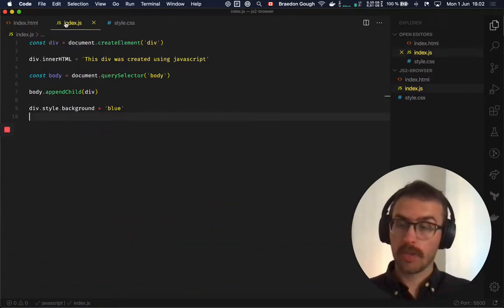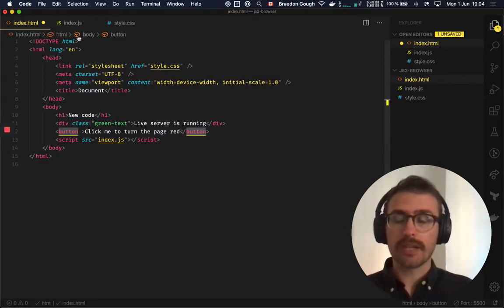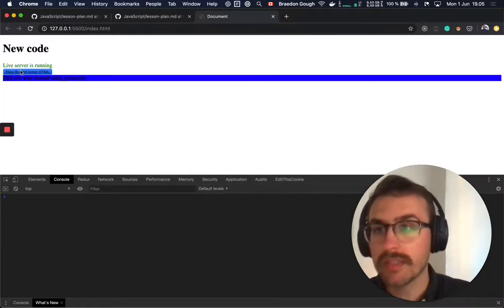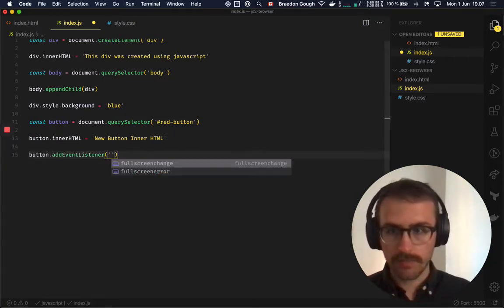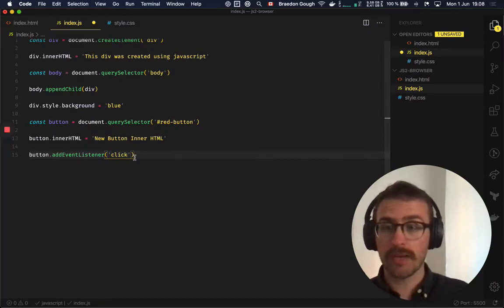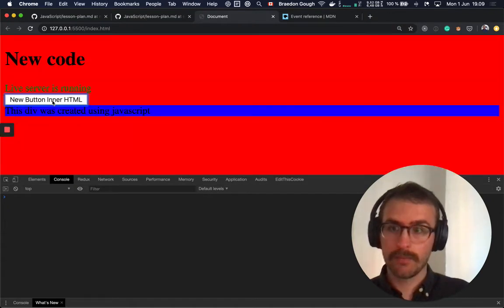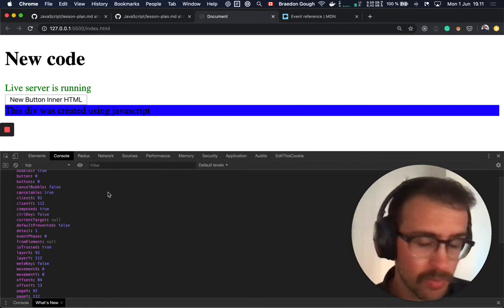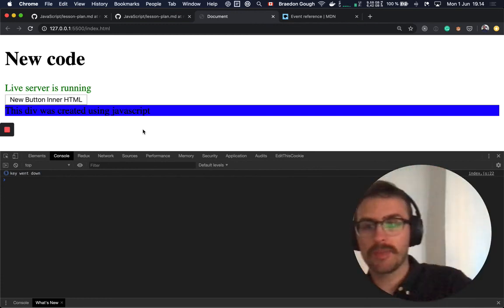DOM event listeners using Javascript